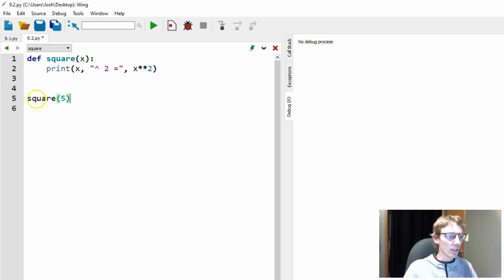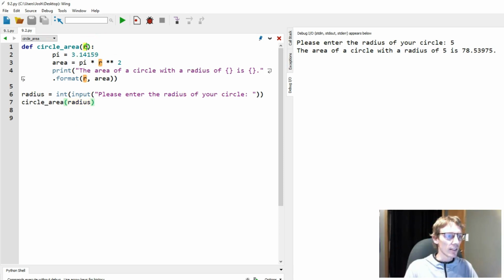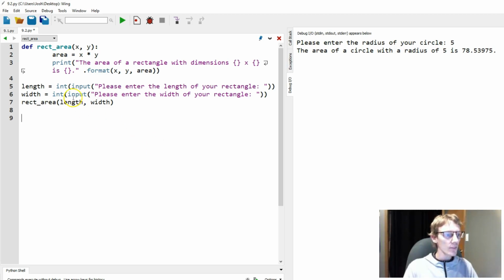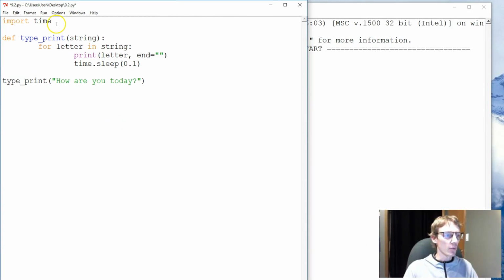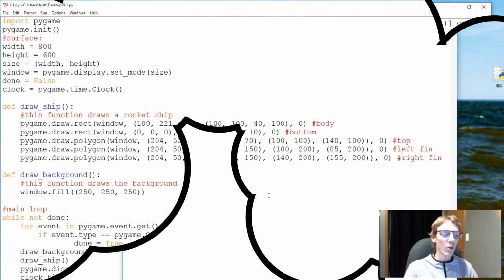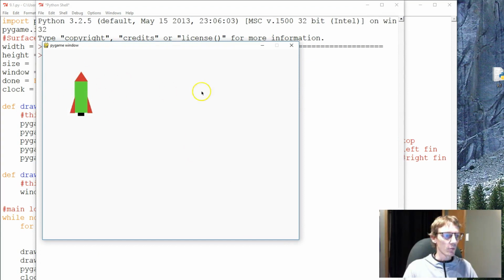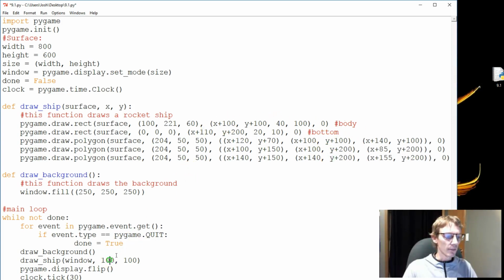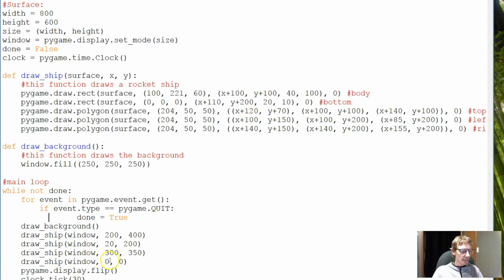9.2 - Function Parameters